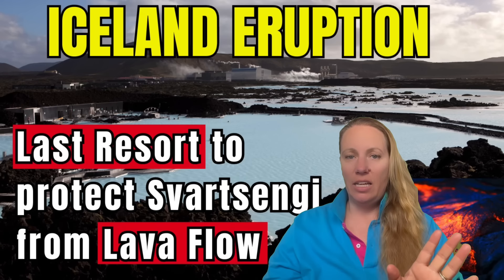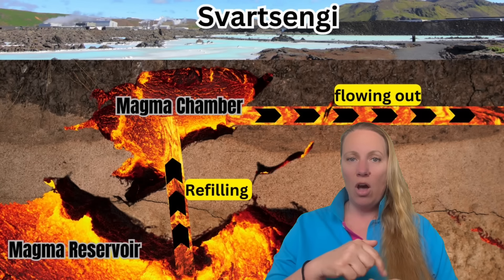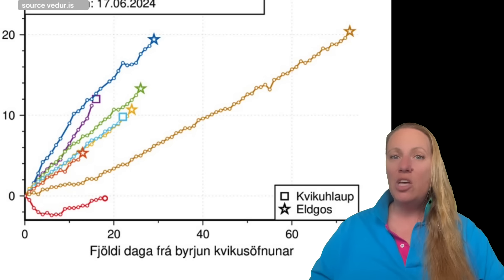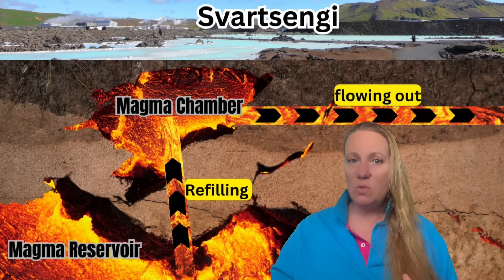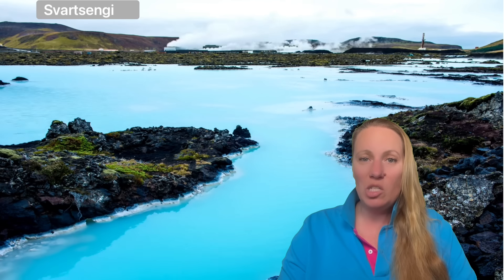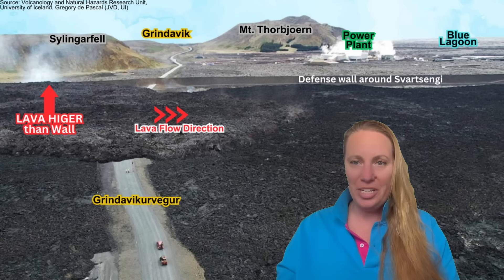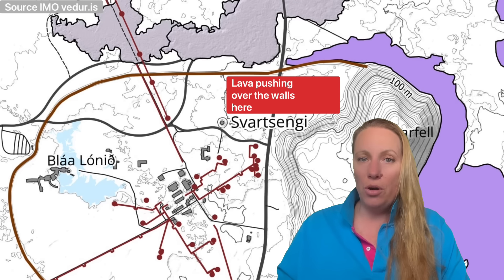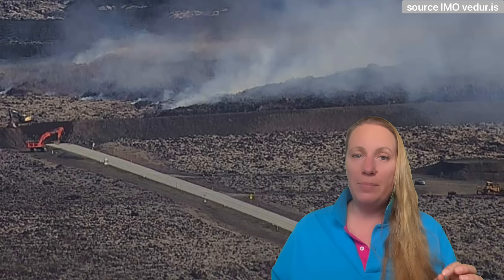Desperate try to use Water to stop Lava from advancing into the Power Plant and Blue Lagoon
It seems the Volcano is making progress in the fight against Icelandic Infrastructure. Will they be able to protect Svartsengi ?

Live cam, screenshots RUV.is
Latest Eruption pictures and video credit to Civil Defense
maps, pictures, smoke map, flow predictions and aerial picture credit to Icelandic MET Office:
interview and picture credit to mbl.is, ruv.is